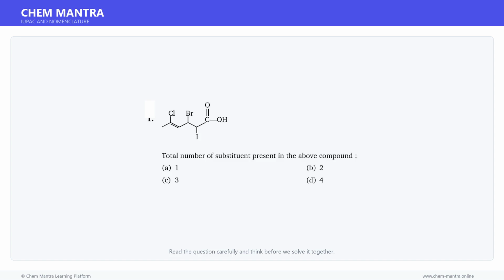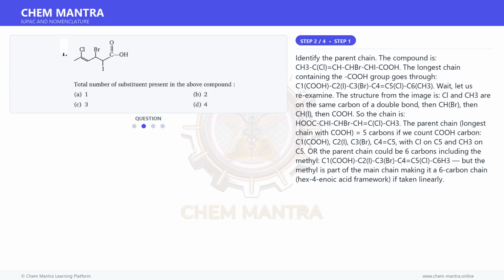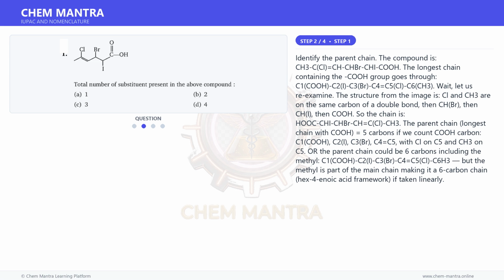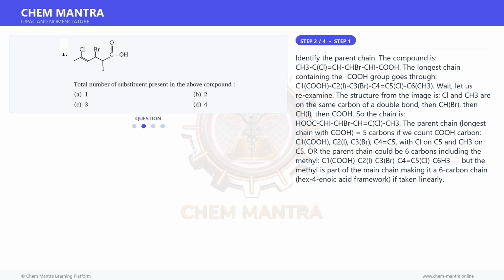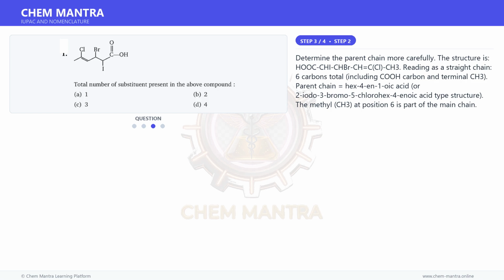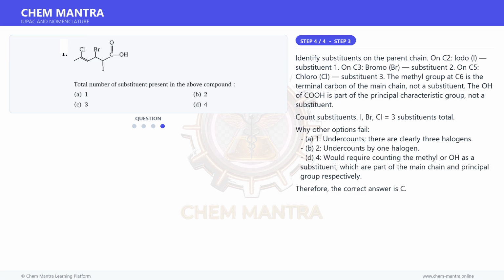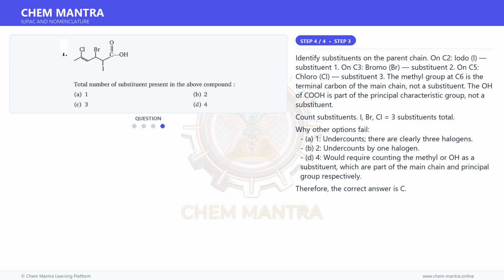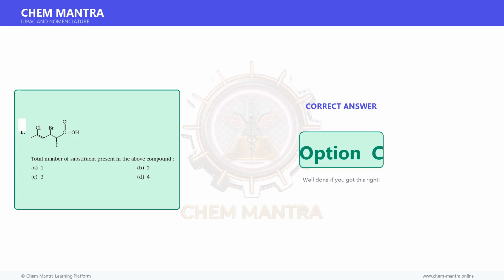In IUPAC nomenclature, substituents are atoms or | JEE Chemistry | Chem Mantra